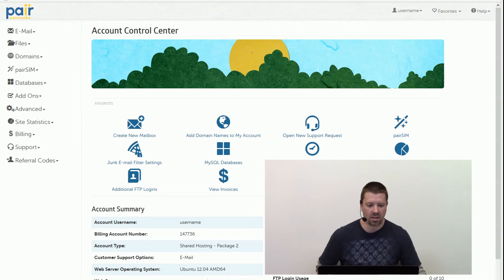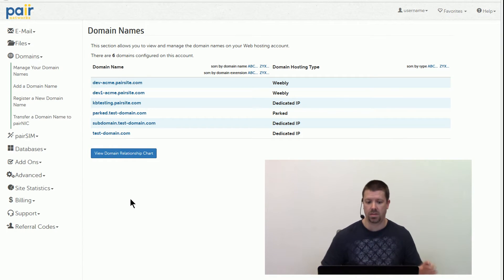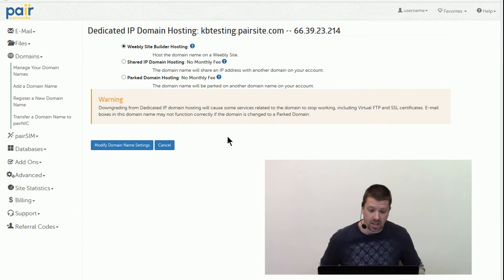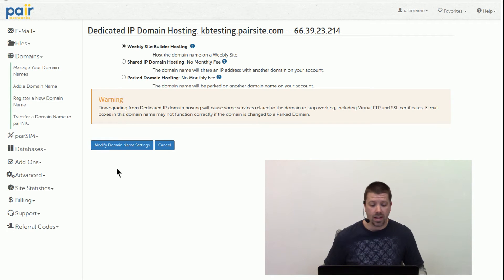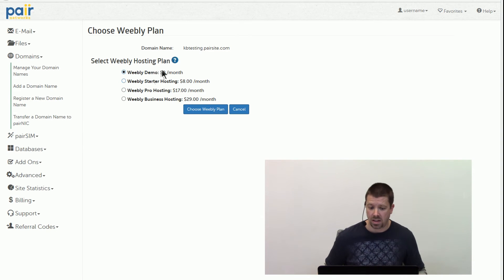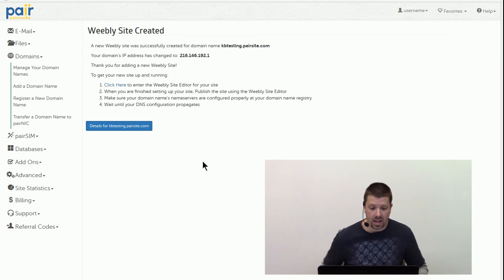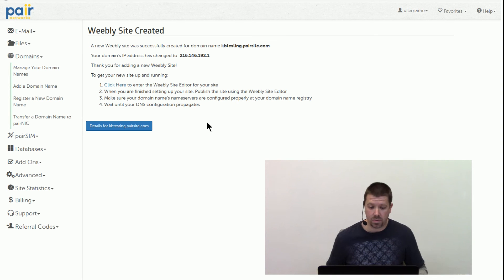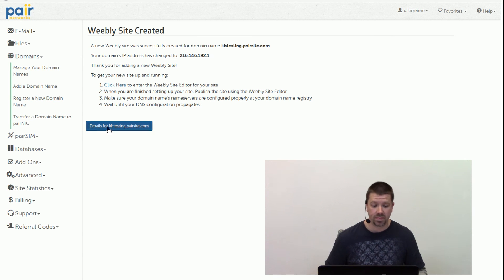Using an existing domain with Weebly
How to get started using Weebly with your pair account.